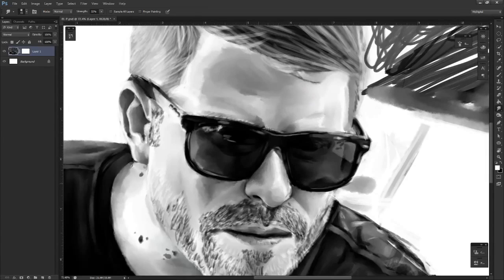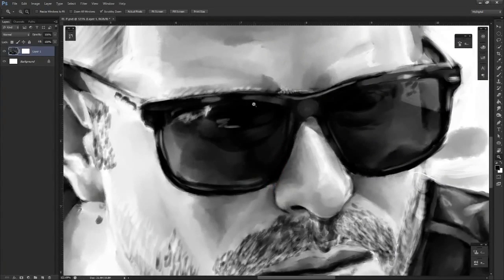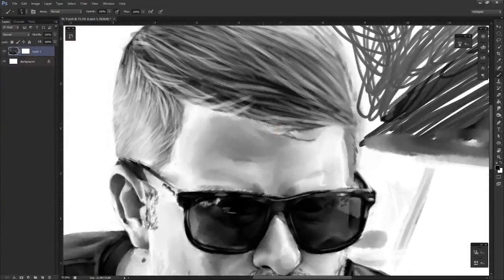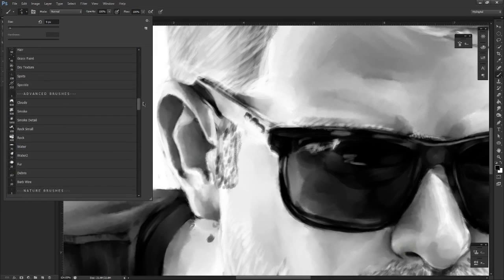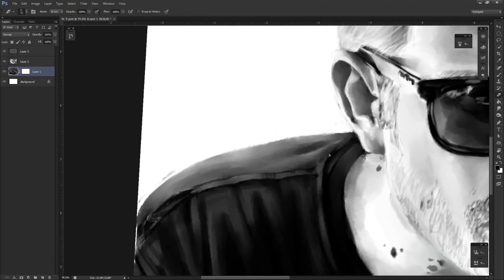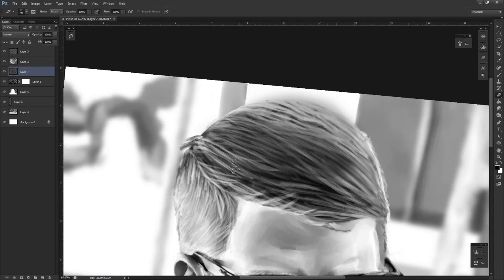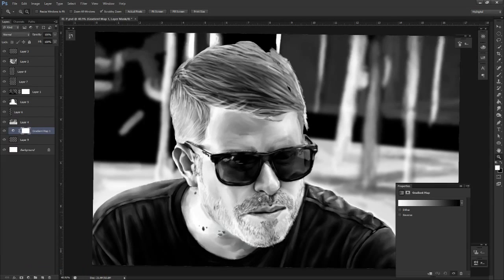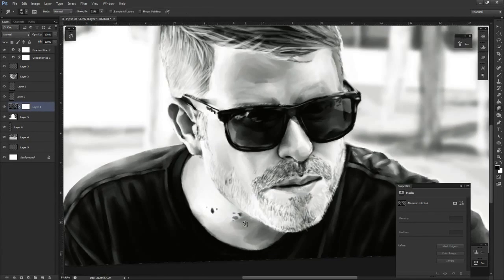Finishing El-P (Unedited Stream)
Apologies for recording so late into the process.